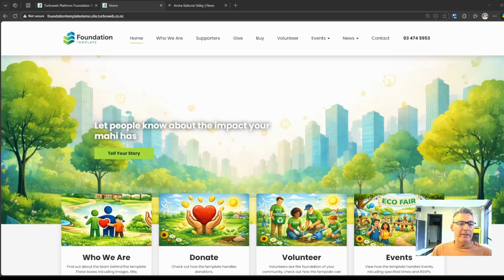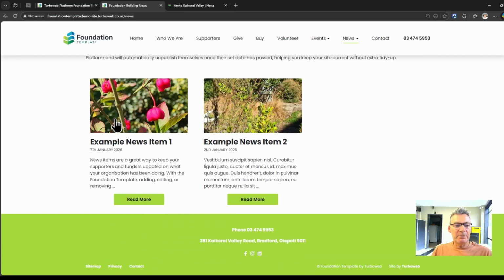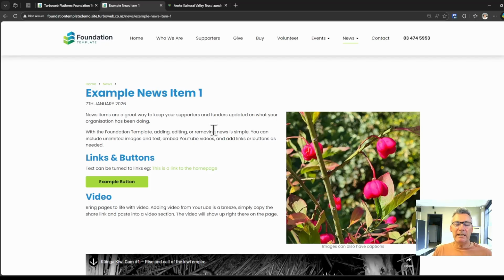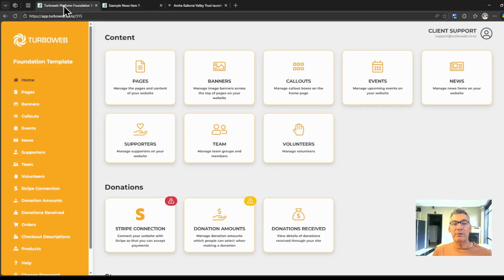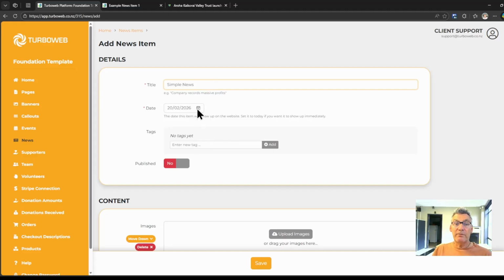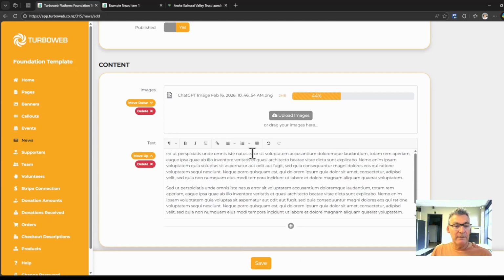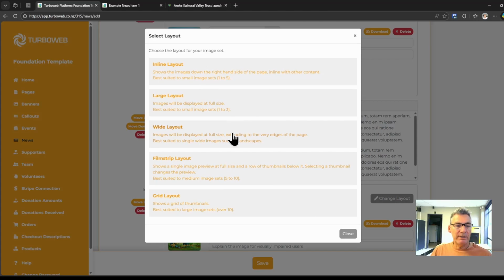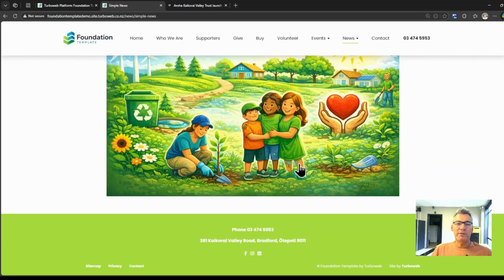08 - Foundation Template - News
Build a library of news on your website with the News module. News Items are a powerful tool to showcase the great work your organisation has done.
This video will walk you through using the news module in the Foundation Template.